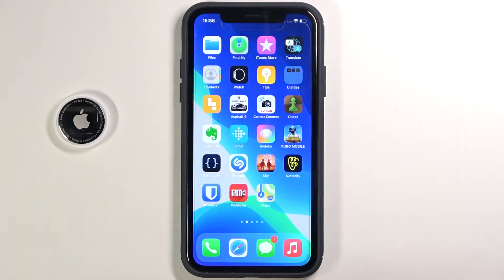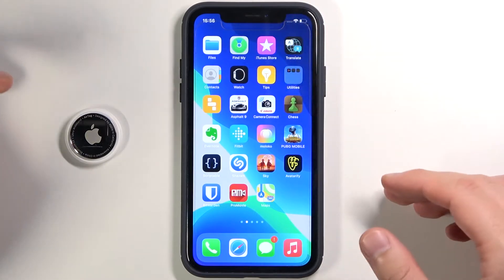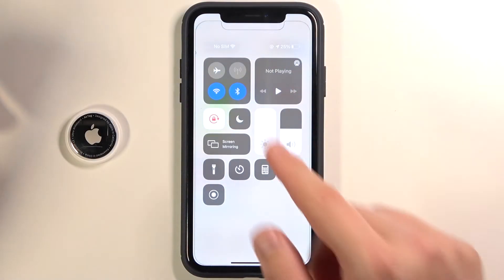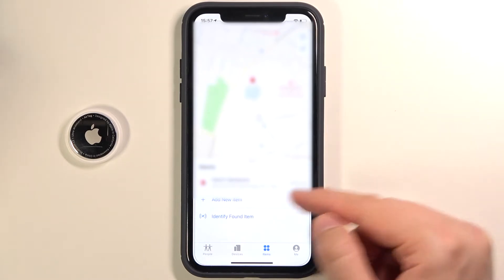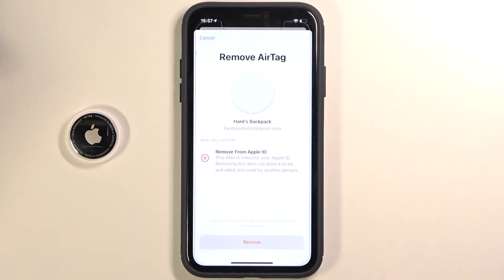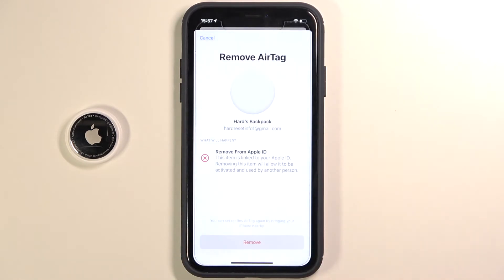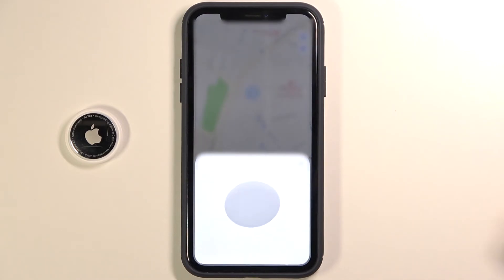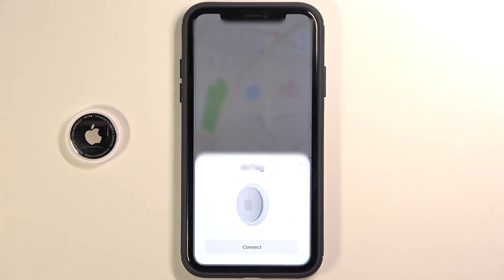How to Remove Apple AirTag from iPhone? Disconnect AirTag from iOS Device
In this video we will show you how to easily disconnect Apple AirTag from any iOS device using the FindMy application, in this video we will make it by using iPhone XR.

How to Disconnect Apple AirTag with iPhone? How to Unlink Apple AirTag with iPhone? How to Get Rid of AirTag? How to unpair airtag?